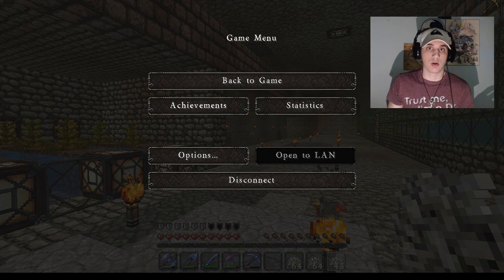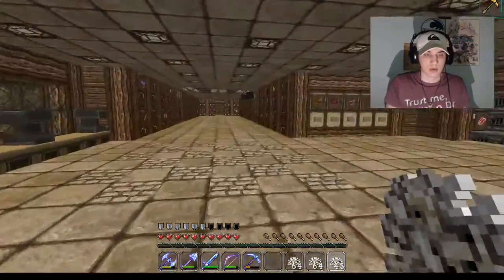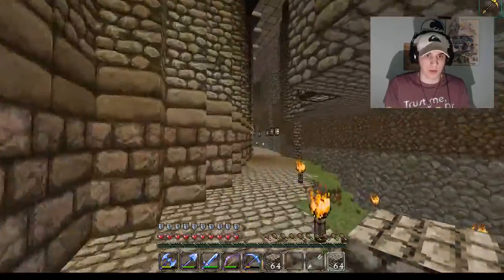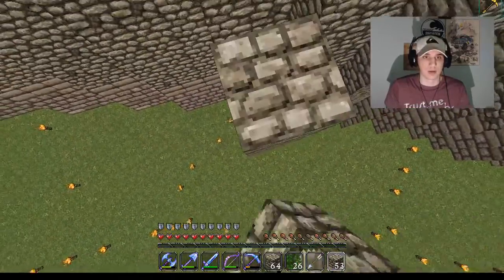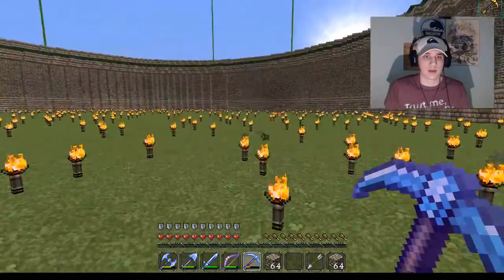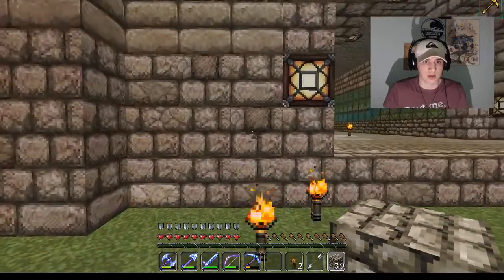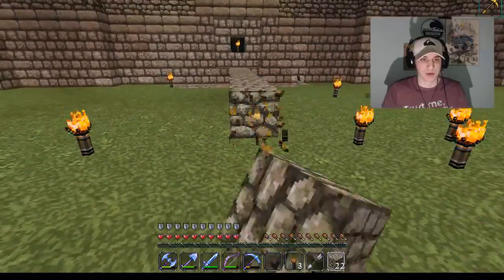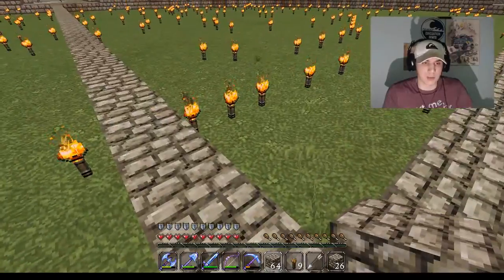Minecraft W/ Dillon #17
Hey guys we are working on the frame work of the new main building in or base.